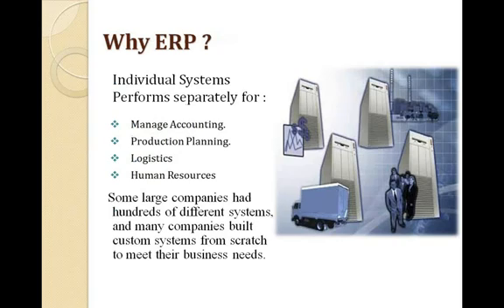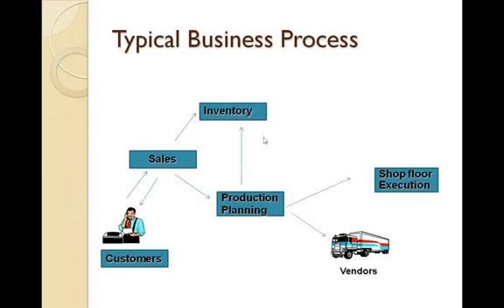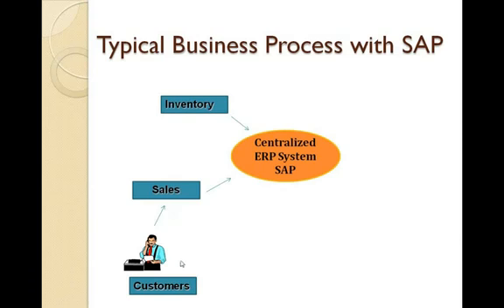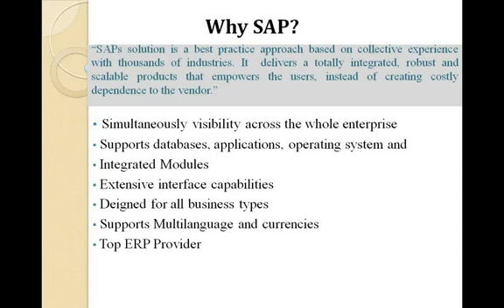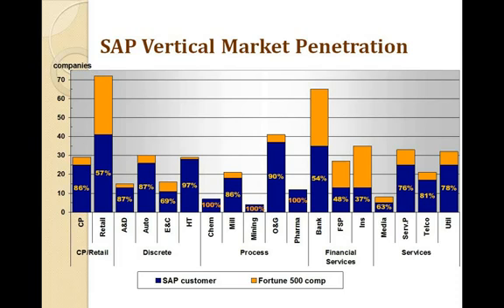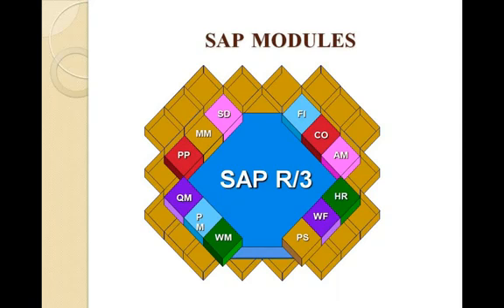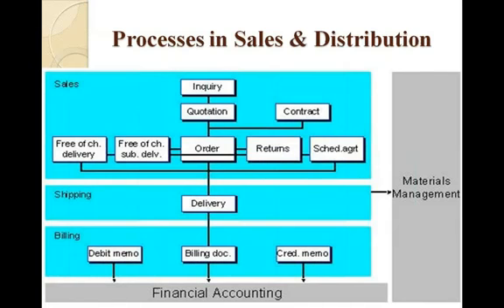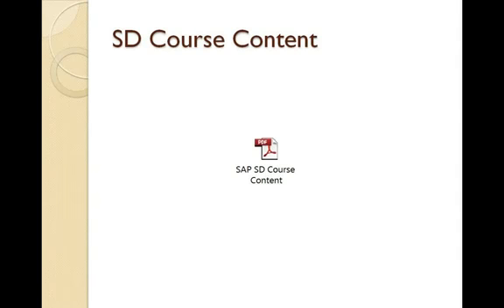SAP SD Sales & Distribution Online training by Jayaram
I am offering online/Classroom training services to the aspirants who want to get into SAP Sales & Distribution  SD and have exciting career opportunities. Learn SAP Sales & Distribution SD at your living room, at your convenience and use the saved commutation time as extra time for learning and carrying out your assignments.

I had coached and mentored more than  400 +  SAP consultants in the SD module through SAP Training Academy as well as Online classes.

My practical approach derived from 4 End to End Implementations and  6 support projects over 9  years has helped my students to get a real-time experience during learning.

Come to the class with an open mind and an urge to learn, I am sure that you'll definitely feel confident as an SAP Consultant towards the end of the classes  The training materials and classroom notes of the classroom sessions will definitely come to your assistance at any point in time. The SAP Server access will be made available for 5 months so that you can always practice and come back with your questions, mock job interviews and share new findings even after the classes are over.

SAP SD TRAINING LEARNING OUTCOMES
Over 70 lectures and 80 hours of content
Complex Configurations & Customized Settings in SD
Cross Module integration SD - MM- FI- PP- LE, and ABAP
Information packed practical training starting from basics to advanced techniques.
Best suitable for beginners to advanced level users
The curriculum designed based on the job market.
Practical assignments at the end of every session.
The practical learning experience by Real-time issues and assignments as examples.

jayaram
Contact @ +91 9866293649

0:00 Introduction
0:53 ERP Definition
1:45 Why ERP ?
2:36 Enterprise Resource Planning
8:01 ADVANTAGES OF ERP
8:52 ERP Software Packages
9:32 Market share of ERP Packages...
10:11 Typical Business Process with SAP
15:02 Why SAP?
18:51 SAP AG SNAP SHOT
20:24 SAP Vertical Market Penetration
23:03 SAP R/3 Architecture
24:40 SAP MODULES
26:23 Sales & Distribution Overview
26:30 Sales & Distribution...?
27:18 Enterprise Structure Terminology
29:25 Processes in Sales & Distribution
34:10 Sales Flow in Sales & Distribution
36:07 SD Course Content